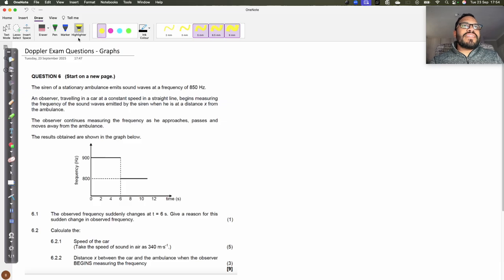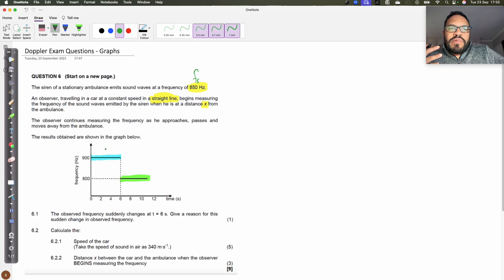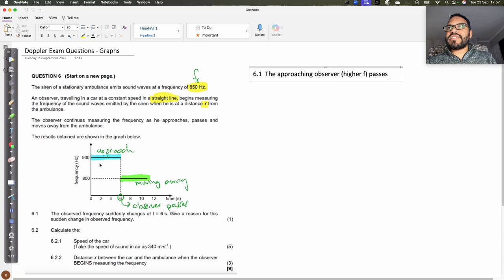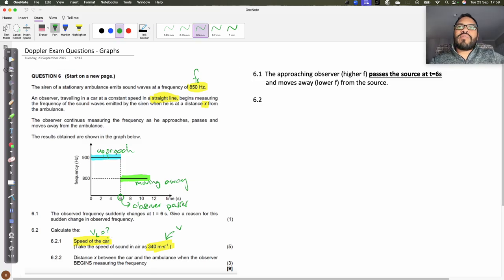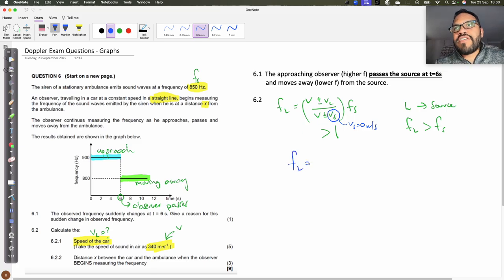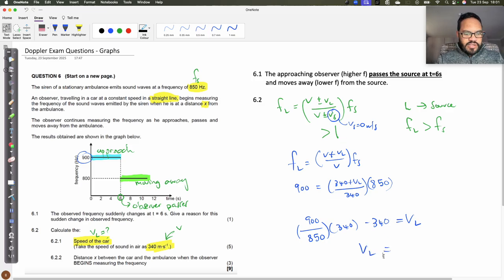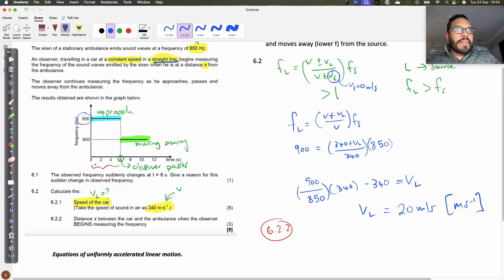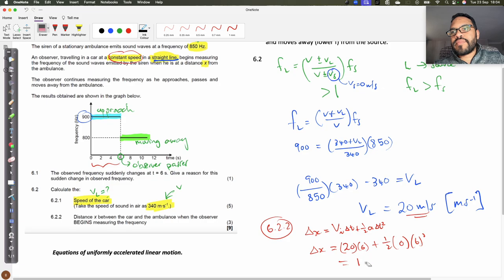19 – Doppler Effect | Exam Graph (Before vs After) – 2013 Sup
📈 How to read Doppler graphs where the observed frequency is higher before and lower after the pass-by. We extract the true source frequency and the speed from the graph, step by step—exactly like the 2013 Supplementary exam style.